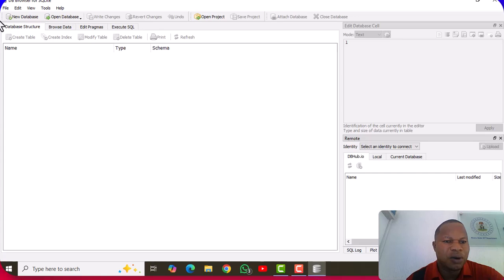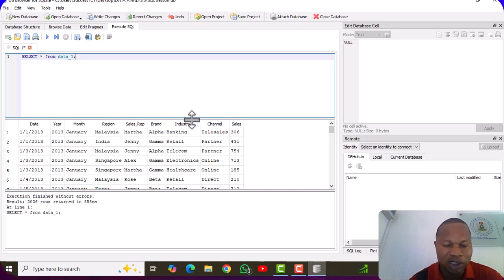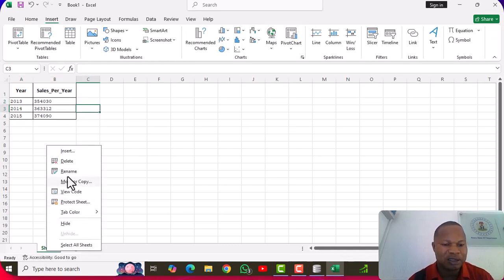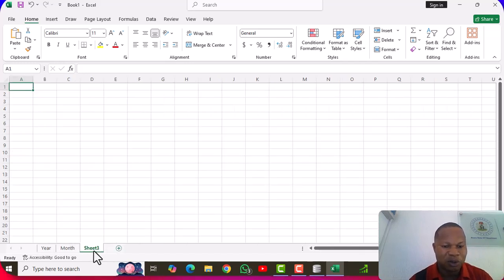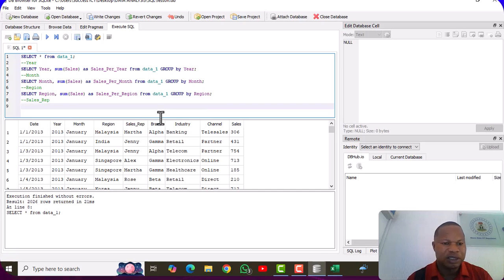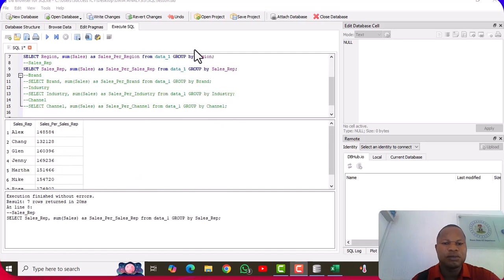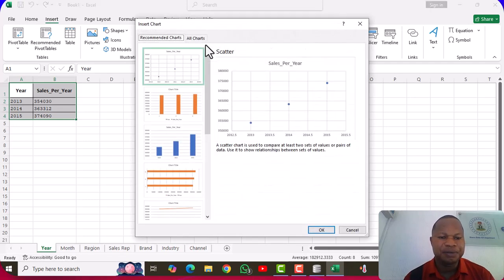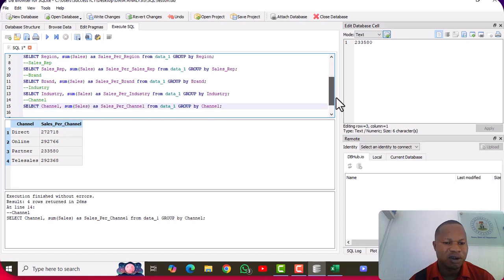DATA SUMMARIZATION IN SQL